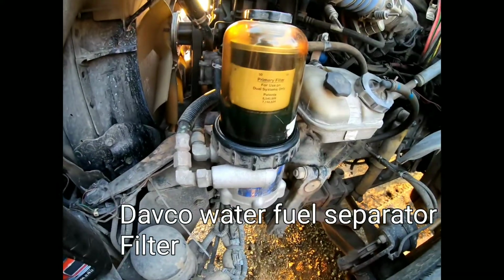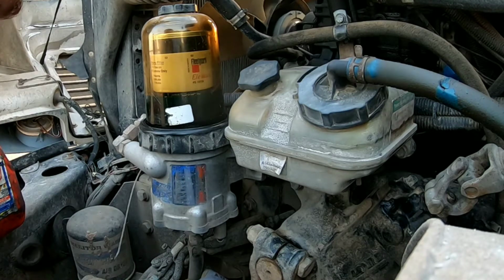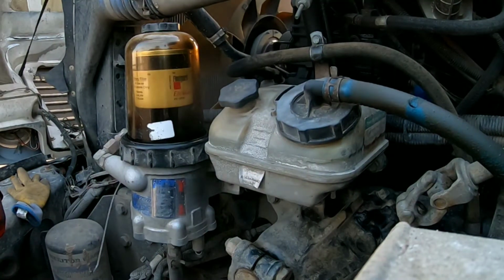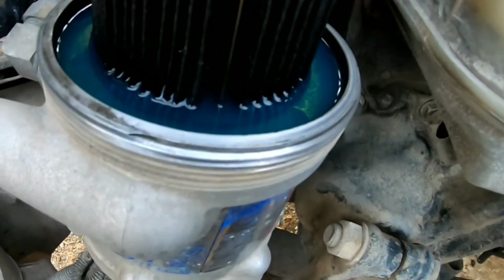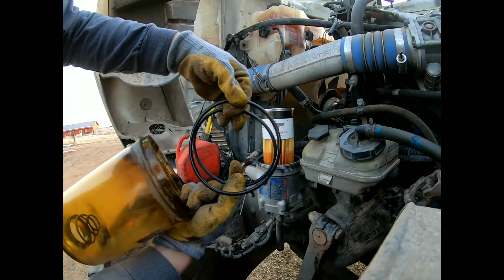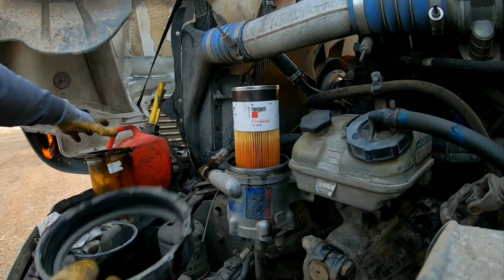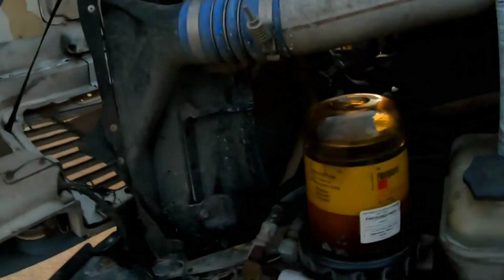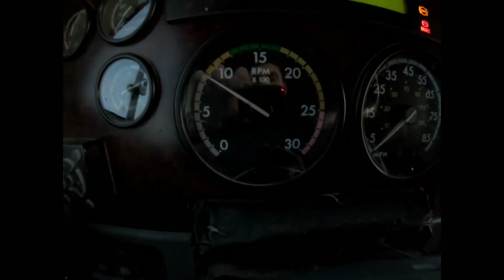How to replace Davco 382 Water Fuel Separator filter..Detroit 60 series 2008 Freightliner Century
How to replace Davco 382 Water Fuel Separator filter..Detroit 60 series 2008 Freightliner Century tips